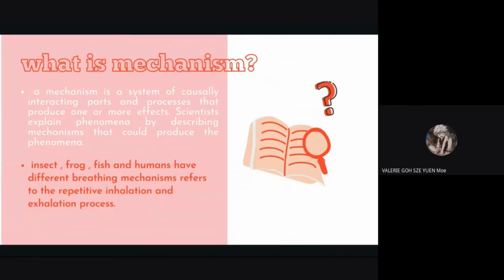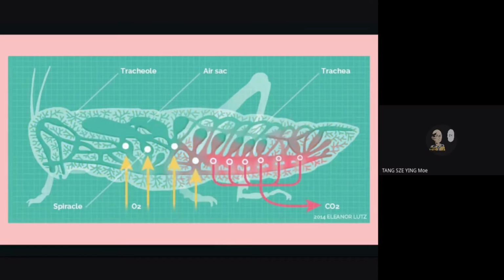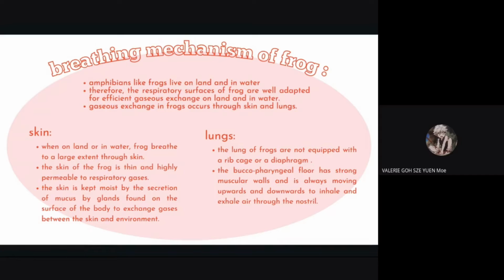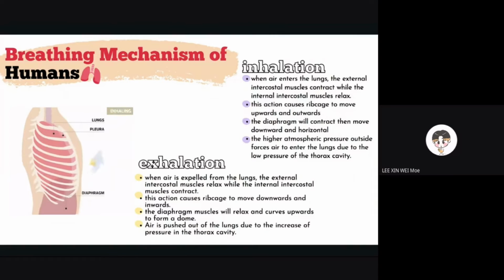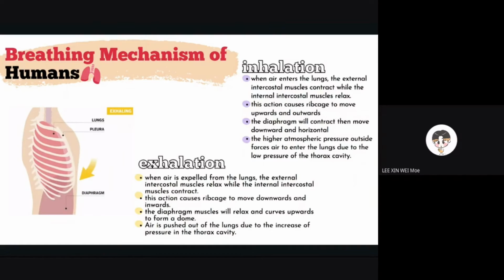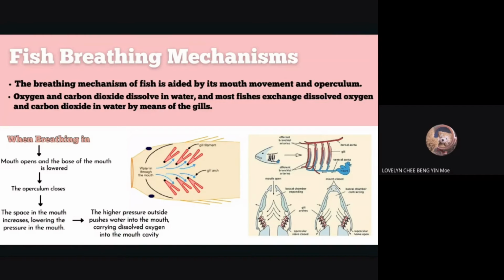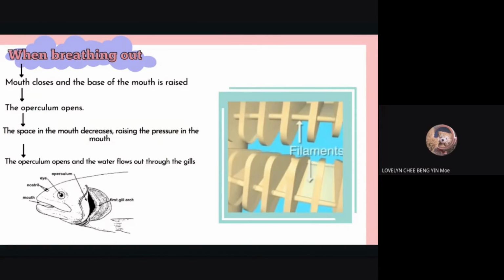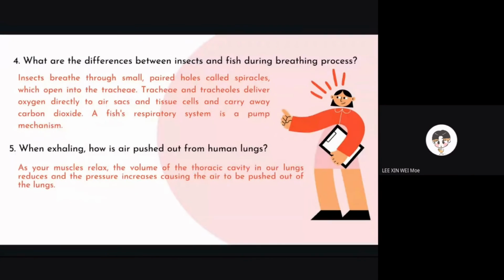BIOLOGY CHAPTER8.2 MECHANISMS OF BREATHING